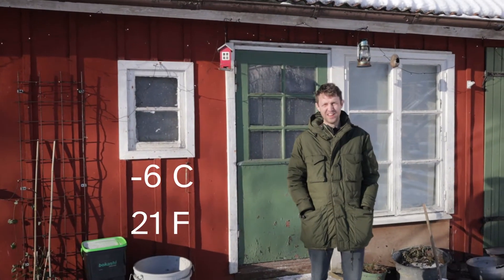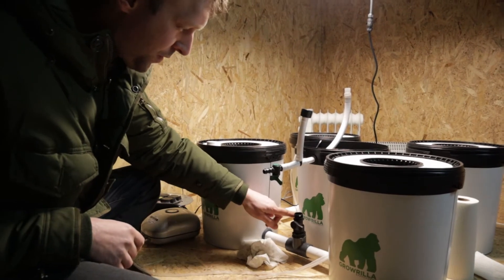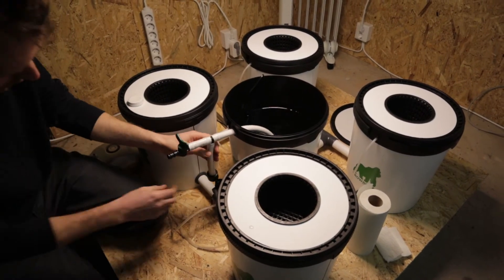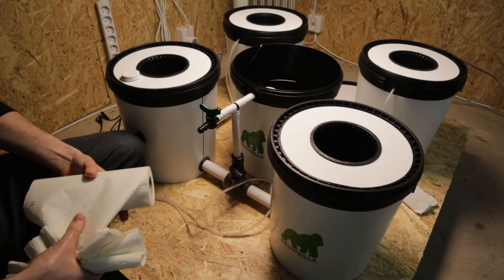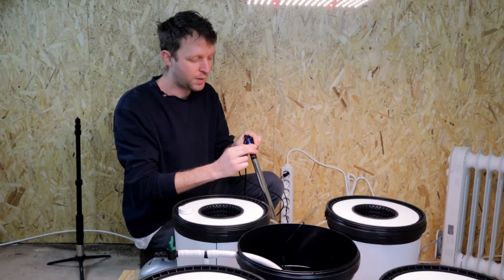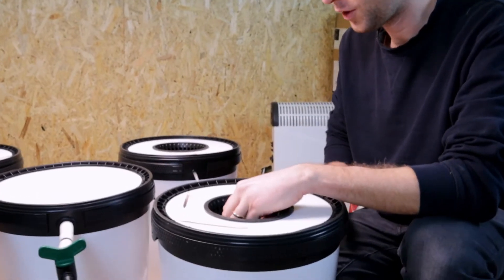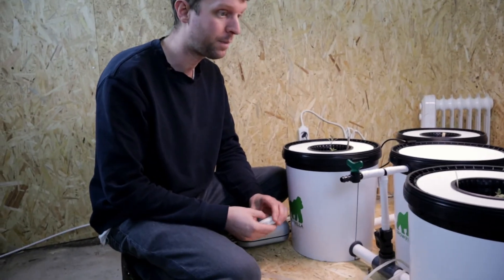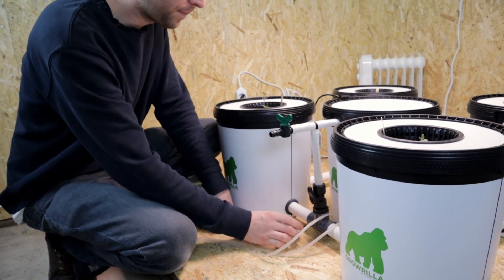RDWC Growrilla Hydroponics Problem and Fix - Smart water leak detector installed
To be clear, the leak was entirely our fault, and nothing to do with Growrilla Hydroponics RDWC systems, or parts. We had failed to properly tighten the main thread that joins the water pump to the rest of the system.

This has highlighted the importance of testing this type of equipment before leaving it for any extended period of time, or planting your seedlings in only to find there is no water in the containers when you look next time.

As an extra precaution we have installed a Smart Water Leak detector from Nedis at the foot of the control pot where I found water pooled. This will set off a siren and also notify me with a push notification if any water is detected. A very useful bit of equipment when dealing with large unmanned bodies of water. See the details below:

Also installed in the Grow room:
Smart plug and power monitor (Monitors and controls the Oil Heater)

Nedis USB Table/Mini Fan 15 cm Copper (Circulating air in and Heat in the room)

Nedis Wi-Fi Smart Plug USB Power Strip/Extension Socket (Powers and has timer for the Spider Farmer SF-1000, and the Fan above via USB)

Nedis Zigbee Smart Climate Sensor – Temperature & Humidity (Check Temp and Humidity at a glance via the SmartLife App)

Nedis Smart Zigbee WiFi Gateway/Hub – Outlet (Controls all Nedis Zigbee devices)

Nedis Smart Plug 3 pack (All over the room controlling various lights etc Can make Dumb things Smart!)

Spider Farmer SF-1000 (From our friends at EPIC LED Grow Light - Discount applied to button!)